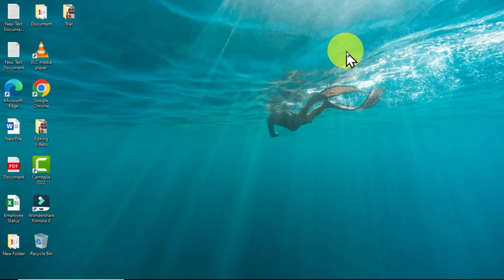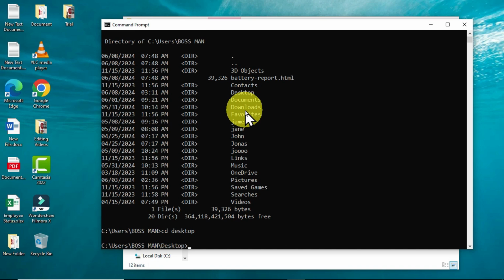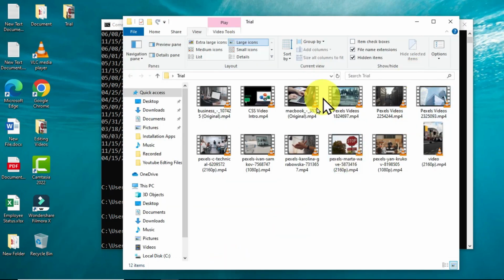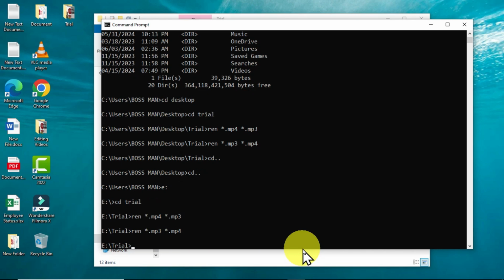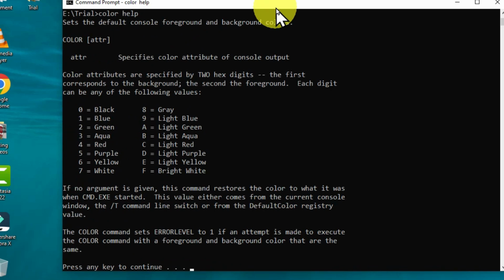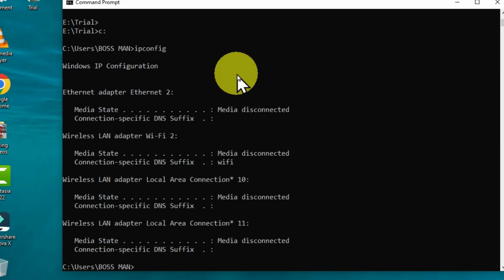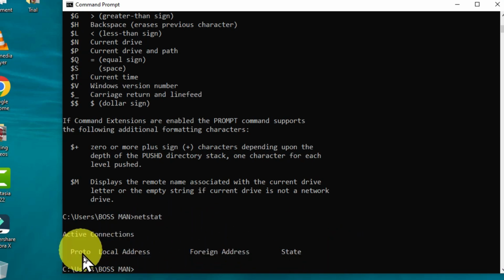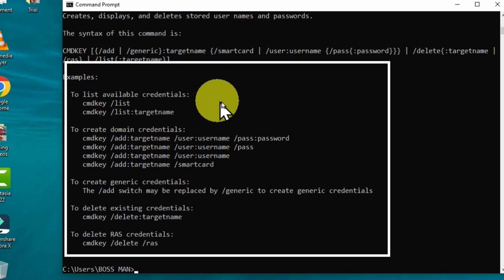7 Useful COMMAND PROMPT Commands You Should Use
I want ro share some seven commands in Command Prompt window. These commands are useful and can be applied to perform advance tasks. lets utilize them. Below are timestamps

00:00 Introduction
00:50 File extension conversion
08:00 Color help command
10:55 Ipconfig command
12:37 Help prompt command
14:37 Netstats command
15:59 Powercfg batteryreport
17:04 Cmdkey command
18:05 Video Conclusion